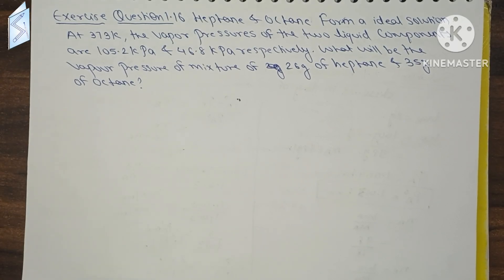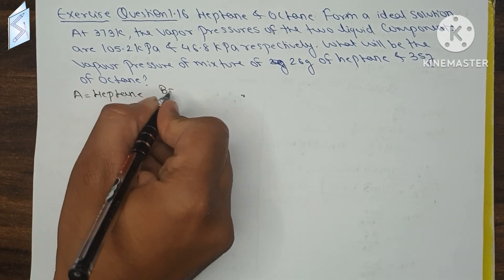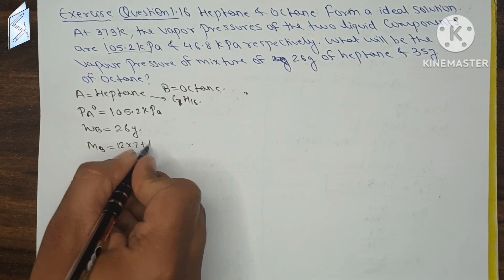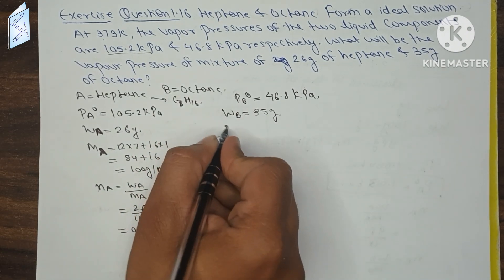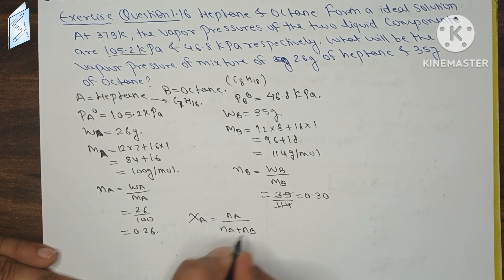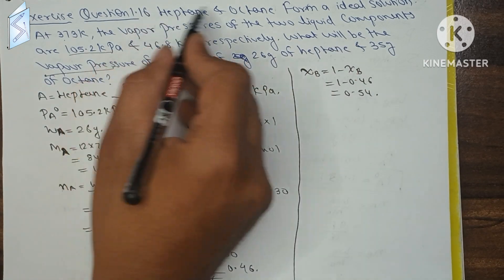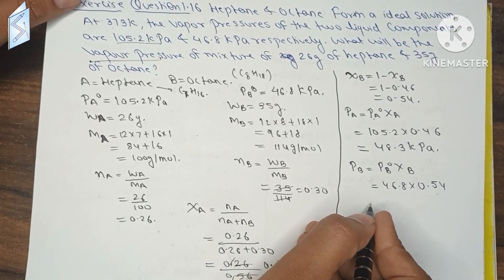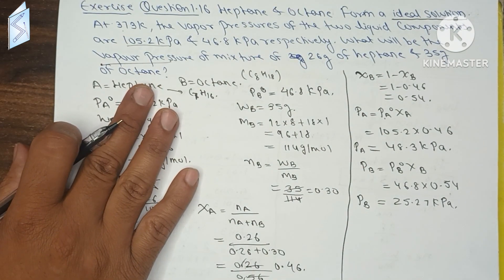🔸️🔸️chapter 1 solutions class 12 chemistry|exercise question 1.16|ncert solutions🔸️🔸️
Hello students,
In this video we are covering the ncert solution of class 12 chemistry  exercise question 1.16 chapter 1 solutions.